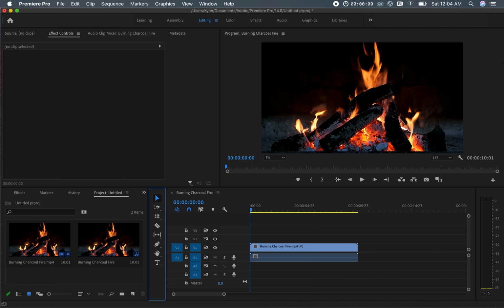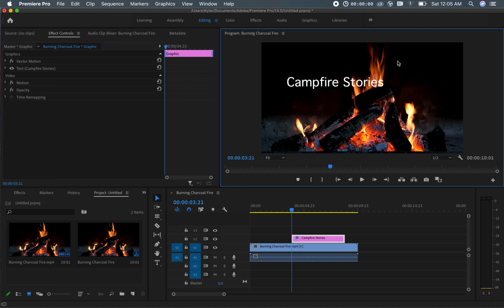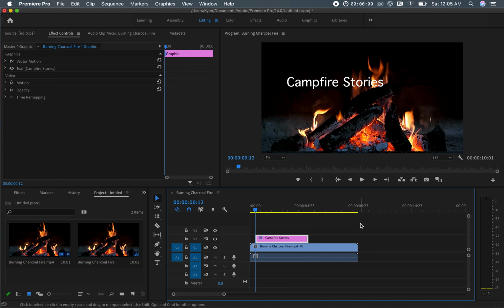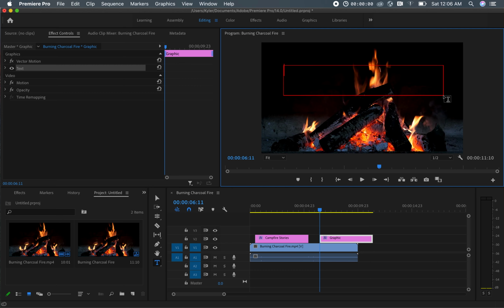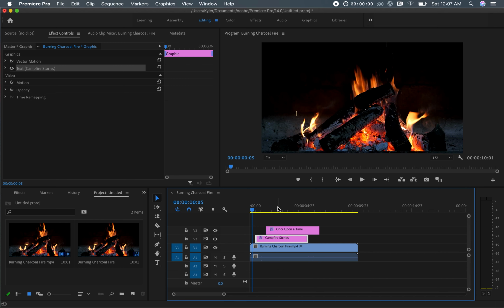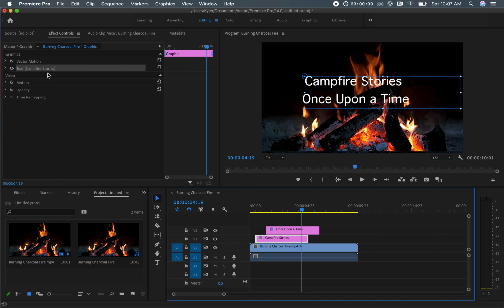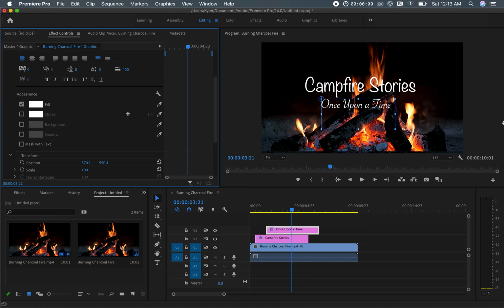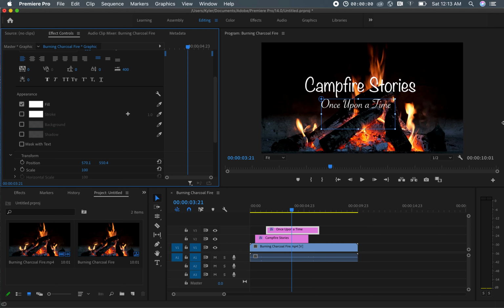04 Premiere Pro Text Tool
Video by Kyler Lueck for Video Art Class in the Department of Art & Design at the University of Wisconsin Eau Claire